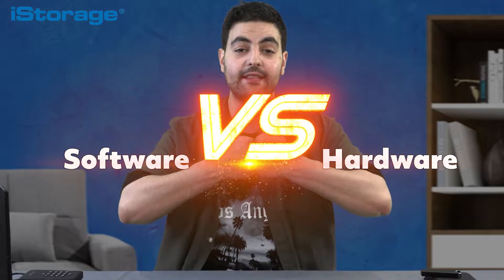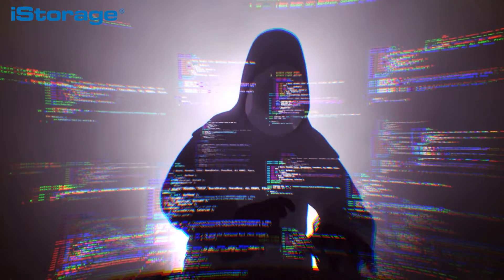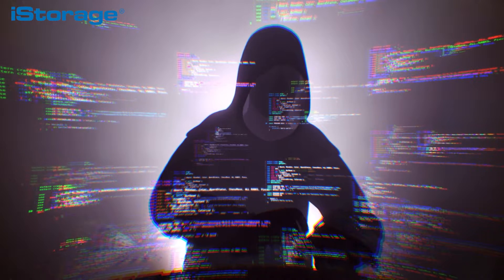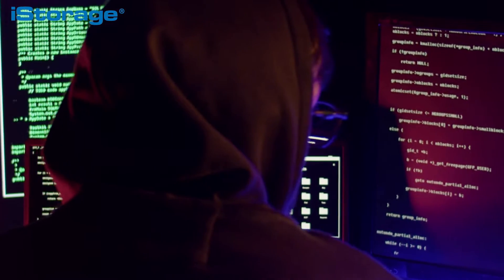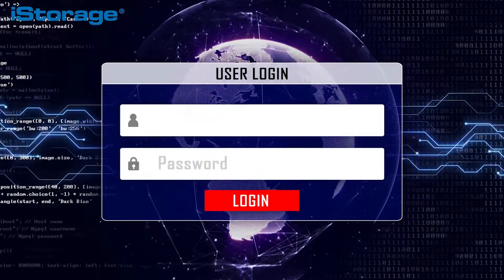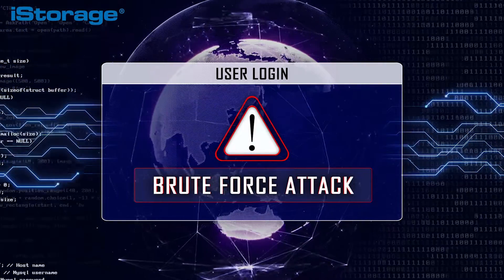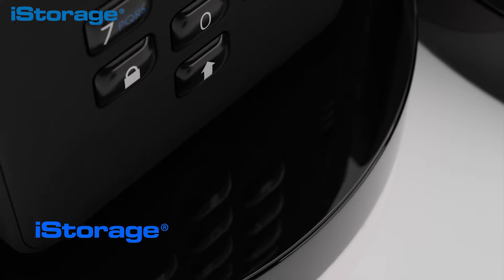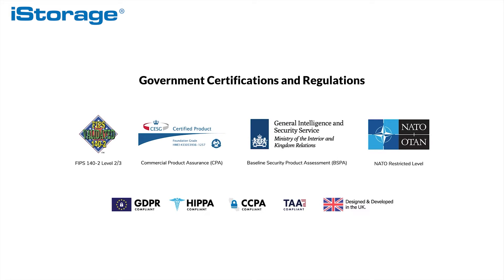iStorage Data Protection - Hardware Encryption VS Software Encryption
iStorage puts software encryption and hardware encryption head to head to see which one comes out on top!

Watch this video to find out:
1) What is encryption?
2) The different types of encryption.
3) What encryption will give your data the security it deserves.